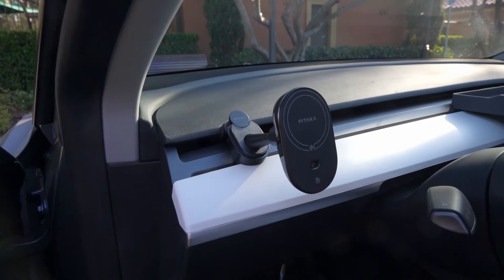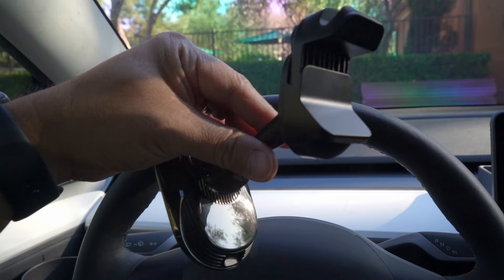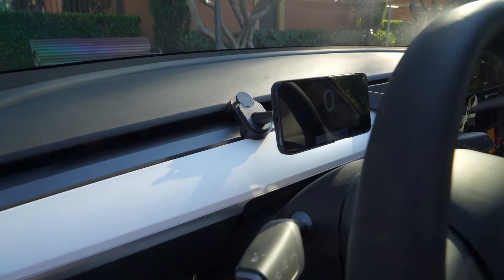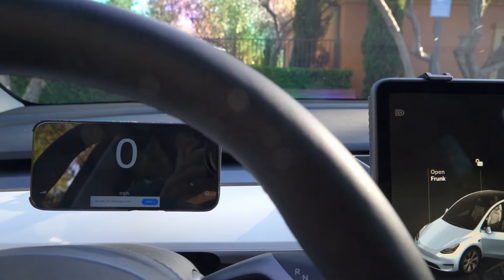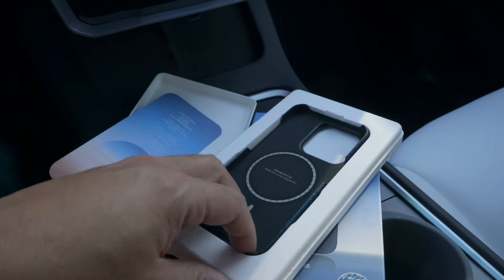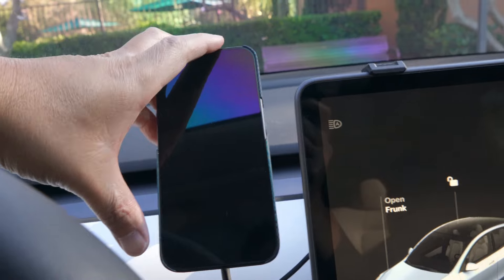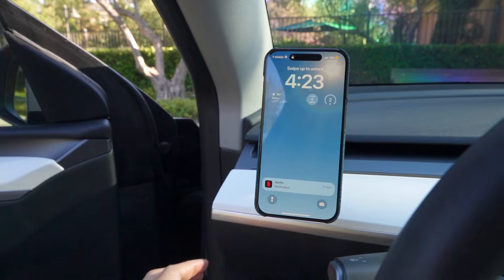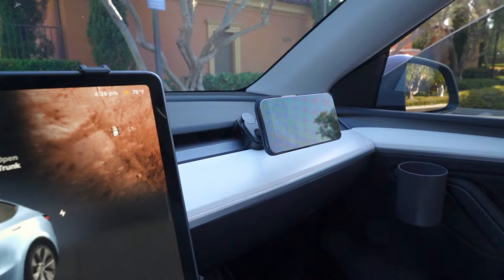Is this the best phone mount for a Tesla?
PITAKA Qi2 MagSafe Car Mount